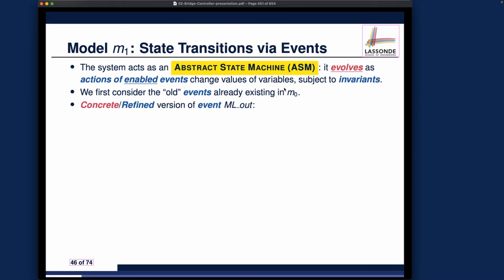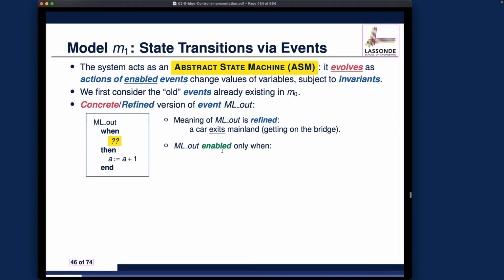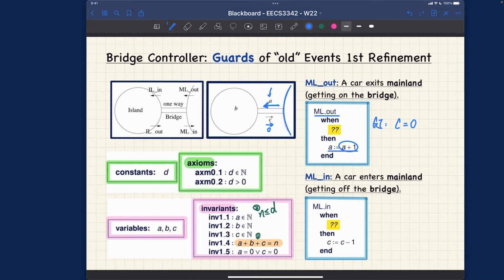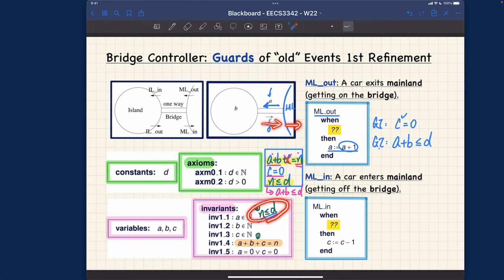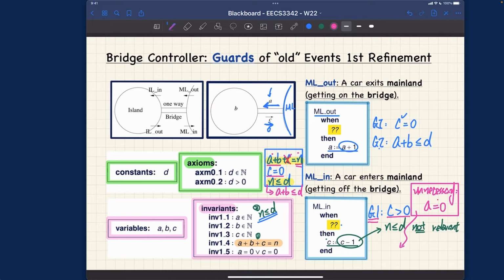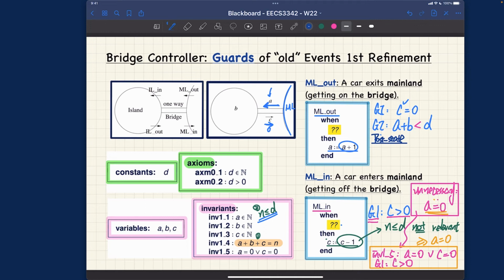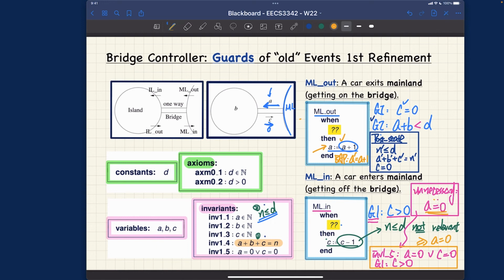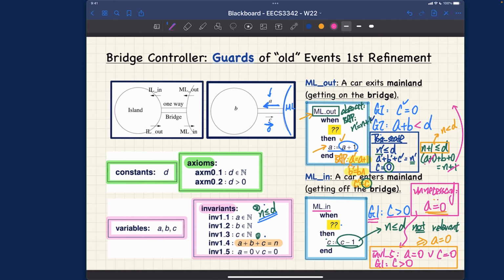[HD] EECS3342 W22 - Lecture 2 - Part F3 - Deriving Concrete Event Guards